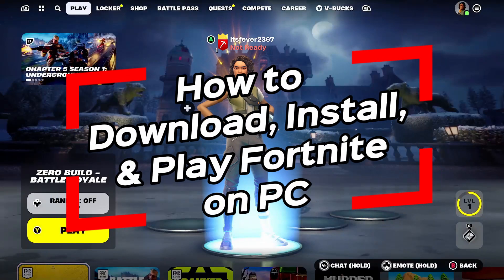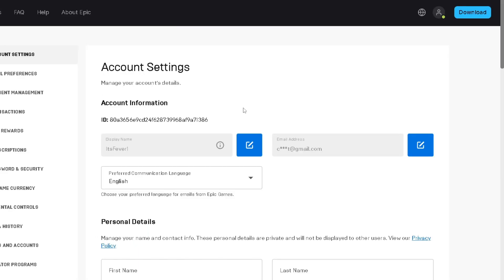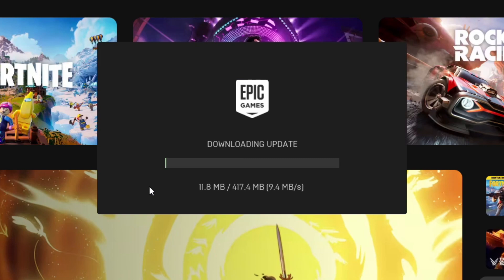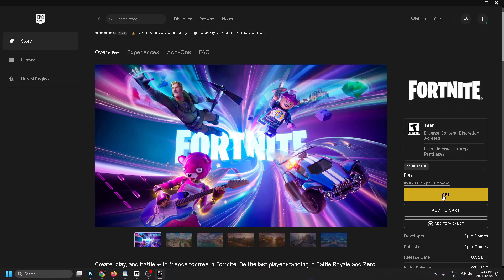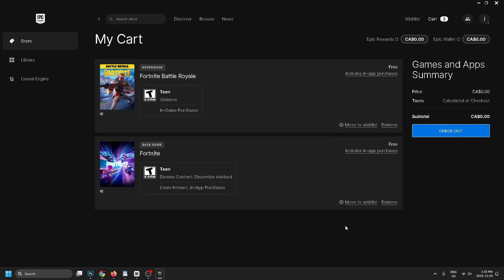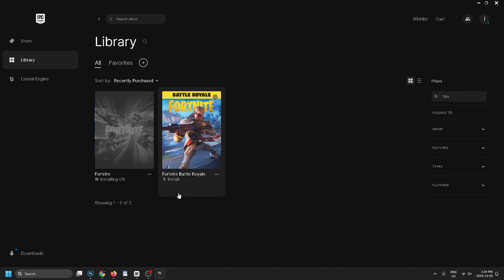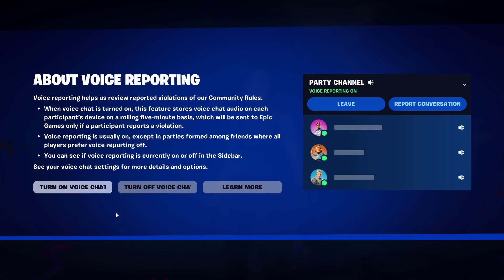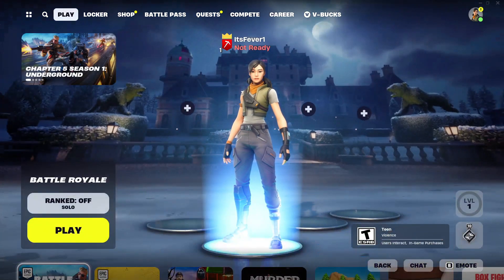How To Download Fortnite On Laptop Or PC | Install & Play Fortnite NOW!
Do you want to know how to download, install, and play Fortnite or Fortnite Battle Royale on your PC or laptop for free? In this video, I show you how to create an Epic Games Account for your Fortnite account, followed by downloading the game, installing it, and how to play it on your computer or laptop. Hope this helps!